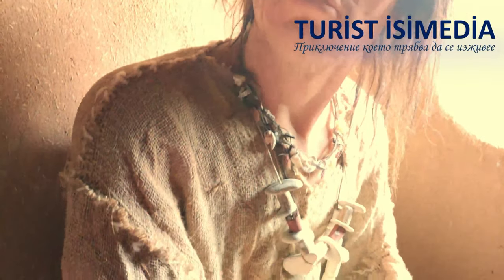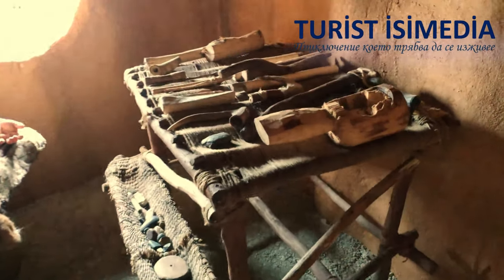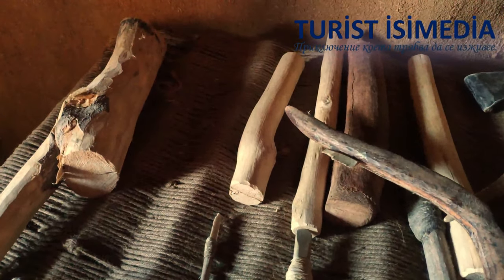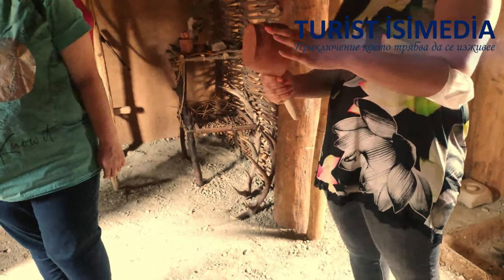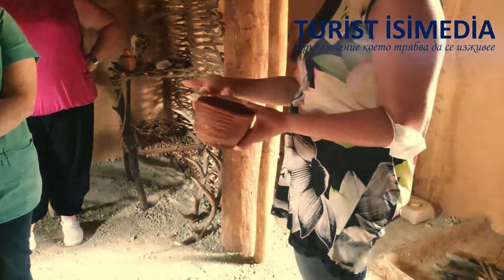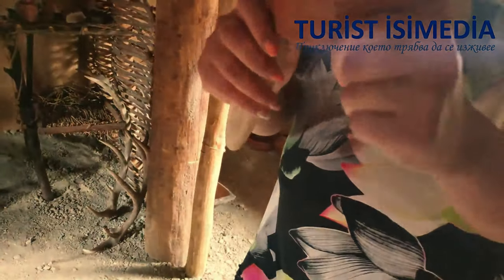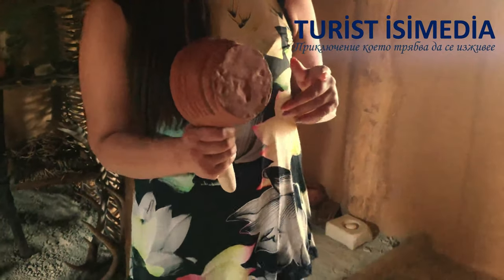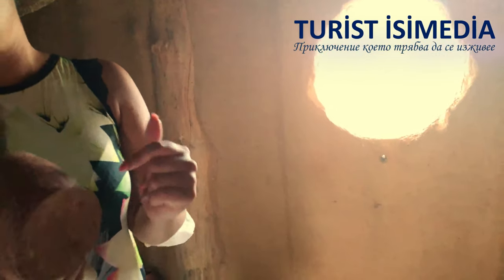Исторически парк - България - неолит, халколит - Turist Isimedia - tourist guide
Follow: Turist isimedia

Video: Historical park - Bulgaria / Видео: България - Исторически парк
Edit: MarvinNewCinema 2020
Исторически парк е туристически атракцион за културен туризъм в близост до град Варна, който предлага приключение до 10 000 години назад във времето. Този откъс е посветен на периода от преди 8 хил. години. Основен източник са артефактите намерени във Варненския некропол.